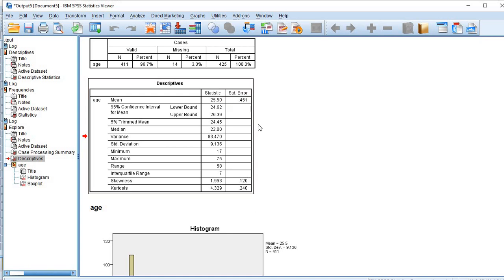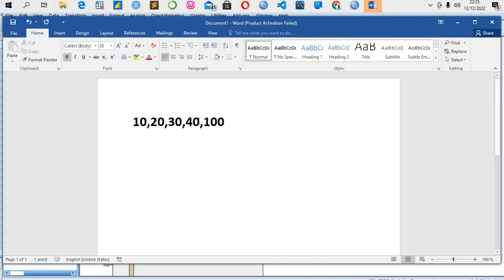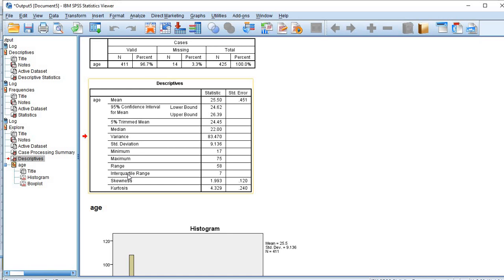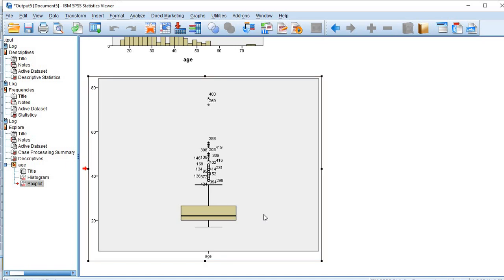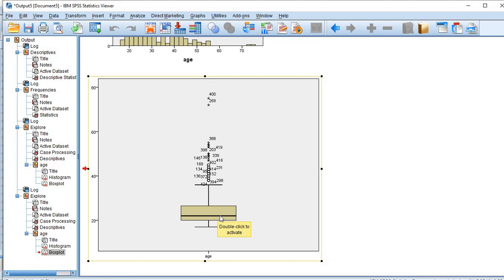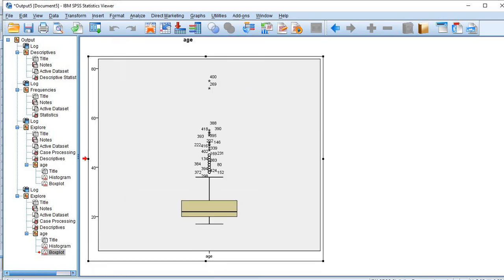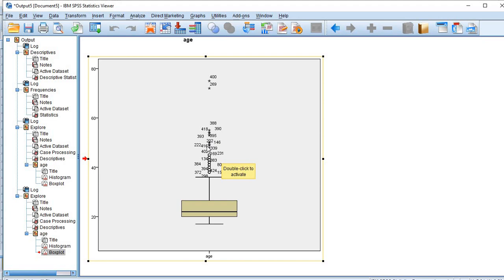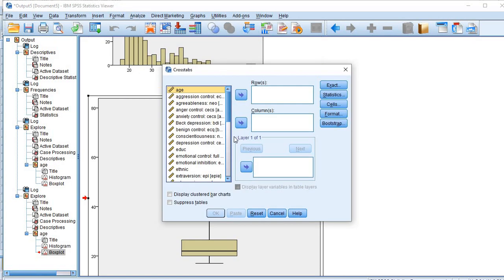Descriptive Analysis using IBM SPSS Descriptive analysts-data since part3| Ali The Analyst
Descriptive Statistics using IBM SPSS under the explore procedure.
Hello, my name is Ali Mtulu. Through this channel, I offer educational content specifically tailored to individuals aspiring to become data analysts. I appreciate your interest in my channel.
,data analytics
,descriptive statistics
,Descriptive Analysis
#,Descriptive Analysis using IBM SPSS
,Descriptive analysts-data since part3
,standard deviation